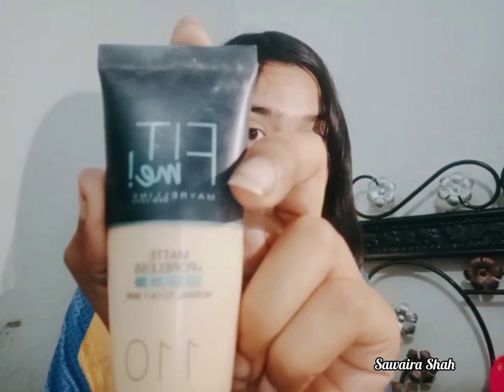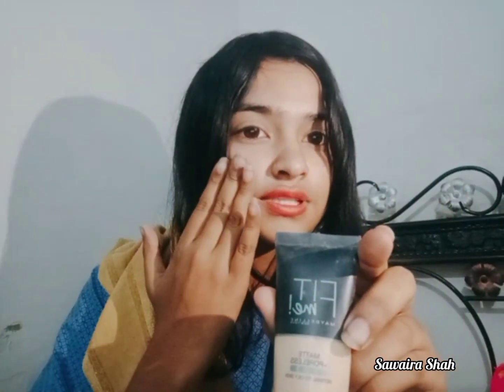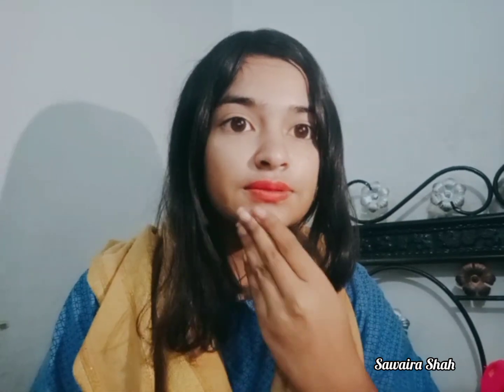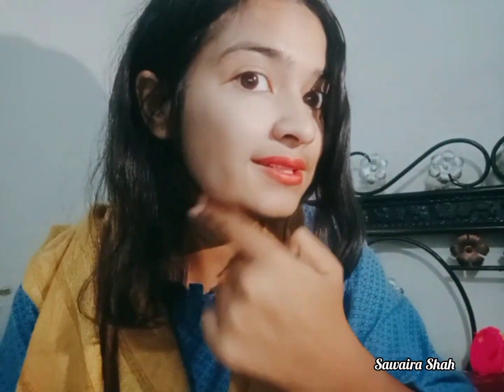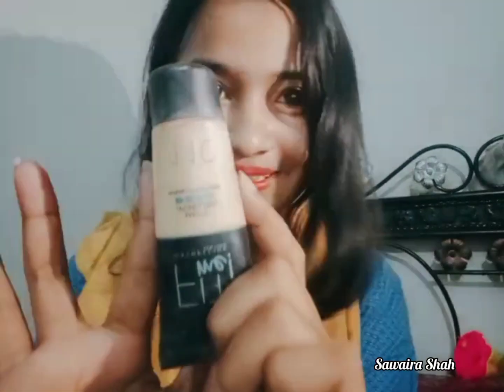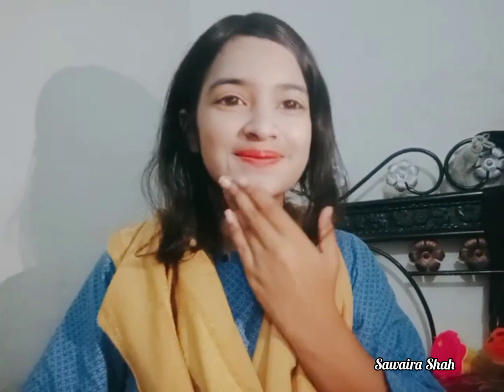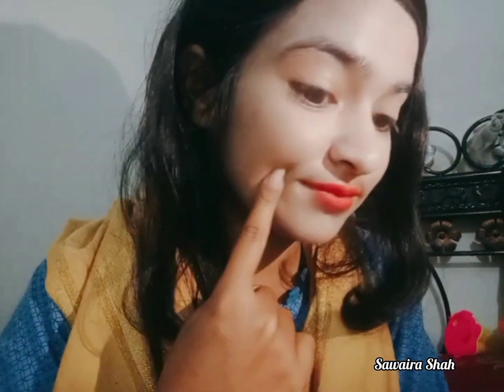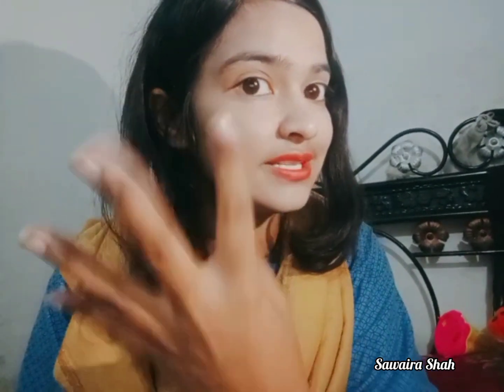Maybelline New York Fit me v/s Huda beauty foundation cream?which is best foundation cream for girls